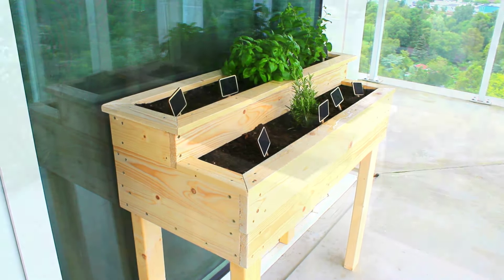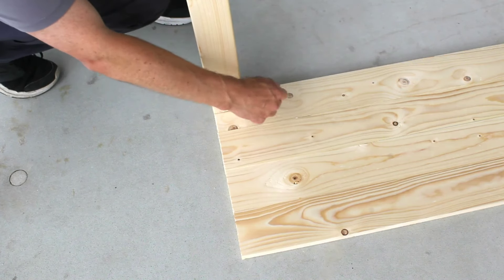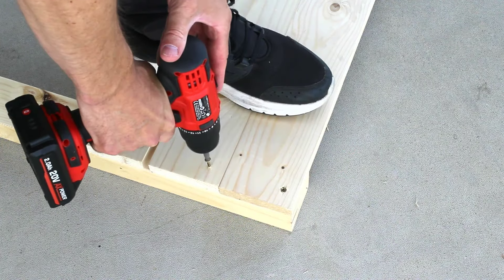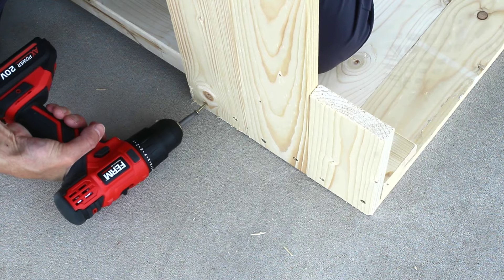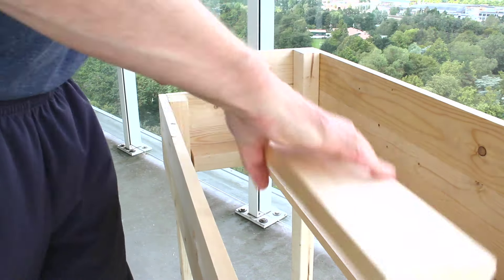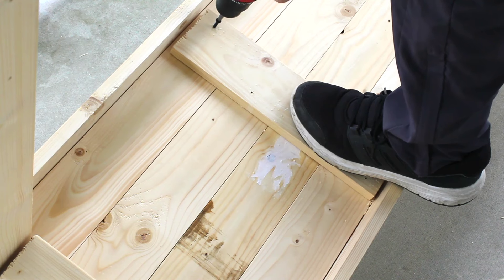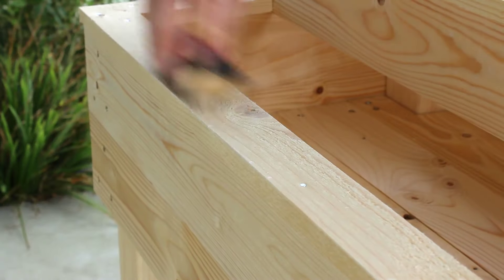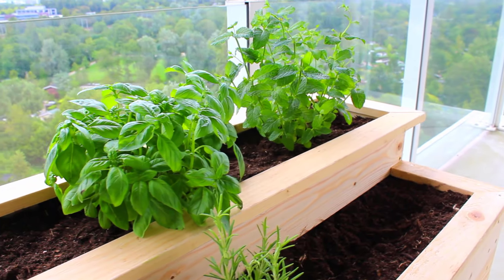HERB PLANTER (Two Tier) - How To Build - Easy Step-By-Step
In this video, I'll show you how to build a simple HERB PLANTER using basic tools.  A step-by-step video you can follow along with at home.

Project Wood Dimensions (inches):

Legs  (front)                         2 x 3 x 32
Legs  (back)                         2 x 3 x 36
Base (4x)                              3.25 x 0.25 x 32
Front (upper 1x)                  3.25 x 0.25 x 37.5
Front (lower 2x)                   3.25 x 0.25 x 37.5
Sides (top 2x)                       3.25 x 0.25 x 8
Sides (middle/lower 4x)     3.25 x 0.25 x 15.5
Trim (top planter)
                                  side -    2 x 0.5 x 9.5     - with 45 degrees at both ends
                       front/back -    2 x 0.5 x 39.5  - with 45 degrees at both ends

Trim (lower planter)
                                   side -    2 x 0.5 x 7.5    - with 45 degrees at one end
                                  front -    2 x 0.5 x 37.5  - with 45 degrees at both ends